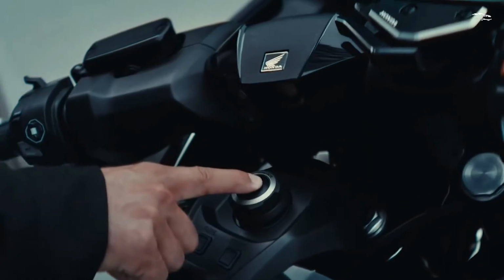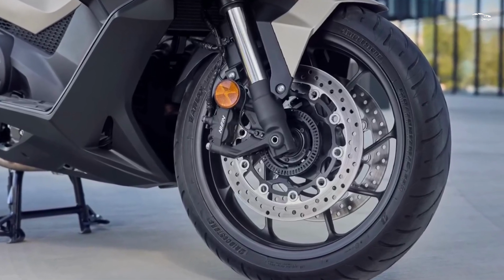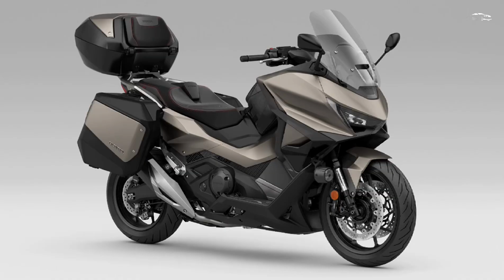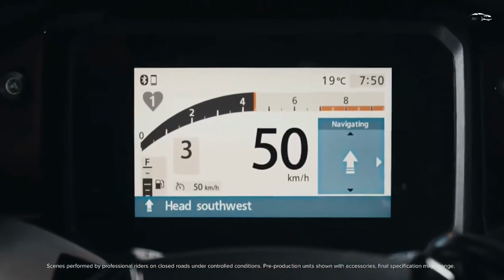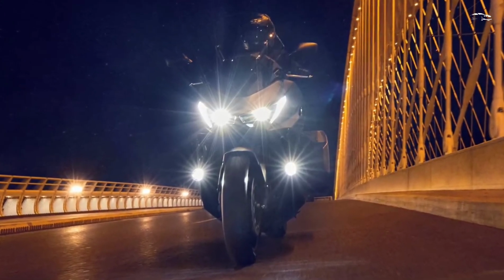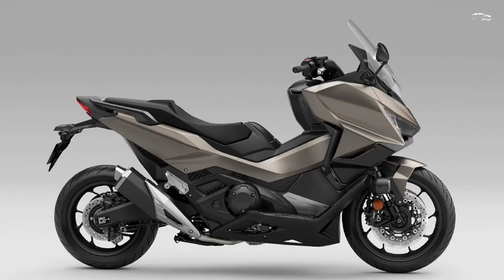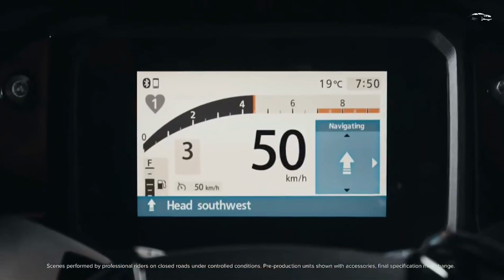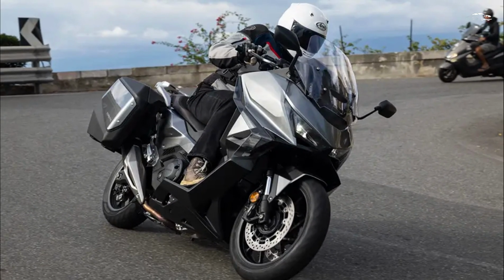Honda Forza 750 2025 | Full Walkaround & Tech Breakdown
🚨 Welcome back to Speed Time! 🚨

Today we take you on an in-depth walkaround and tech breakdown of the 2025 Honda Forza 750 — Honda’s flagship maxi-scooter packed with advanced features, updated styling, and refined performance.

From its sharp new bodywork to upgraded electronics, this year’s Forza 750 is more than just a facelift. We break down what’s new for 2025, including:

✅ Sleeker, more aerodynamic design
✅ All-new LED headlights with integrated indicators
✅ 5" TFT display with new graphics + layout modes
✅ Smoother low-speed DCT performance
✅ Electrically adjustable windscreen
✅ Cruise control & improved switchgear
✅ Recycled materials and new eco-conscious touches

Plus, we dive into how the Forza stacks up against rivals like the Yamaha TMAX and Honda X-ADV — and whether this scooter really delivers a grand touring experience.

📏 Specs, features, ride impressions, and all the small details you won’t see in the press photos — it’s all here.

Would you pick the 2025 Forza 750 over a traditional motorcycle?